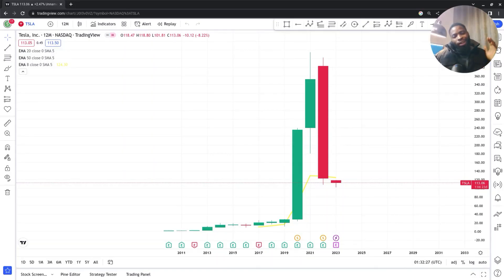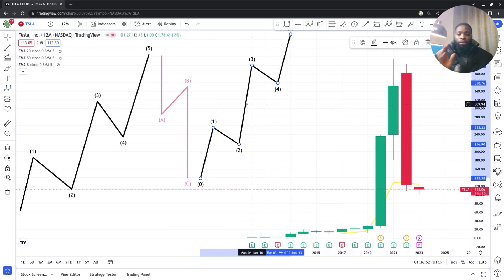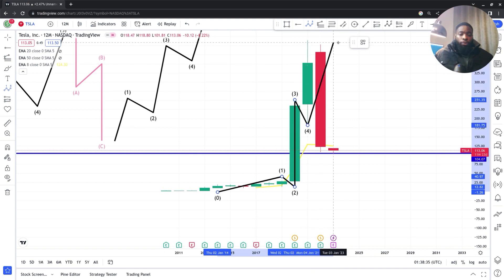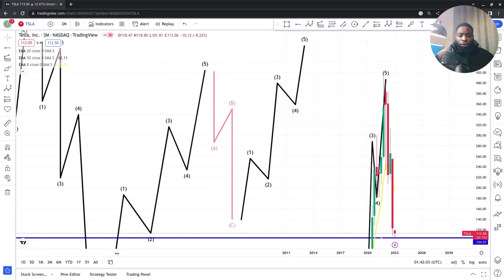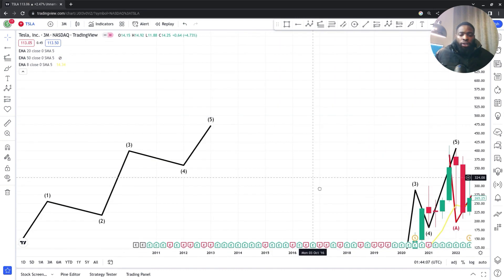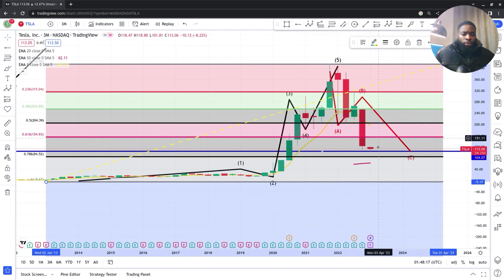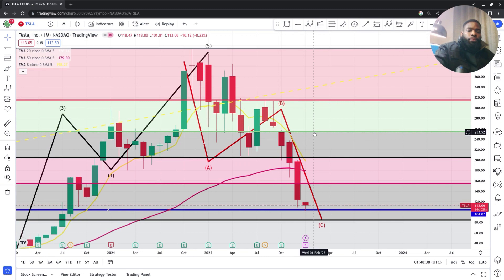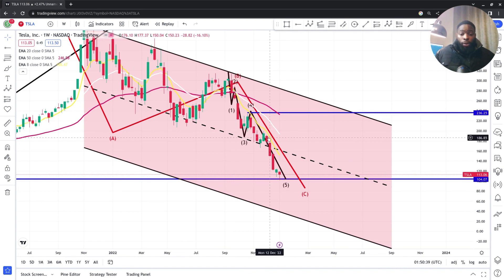TESLA TECHNICAL ANALYSIS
TESLA is an American multinational automotive and clean energy company headquartered in Austin, Texas. Tesla designs and manufactures electric vehicles (electric cars and trucks), battery energy storage from home to grid-scale, solar panels and solar roof tiles, and related products and services. Tesla is one of the world's most valuable companies and is, as of 2022, the world's most valuable automaker.